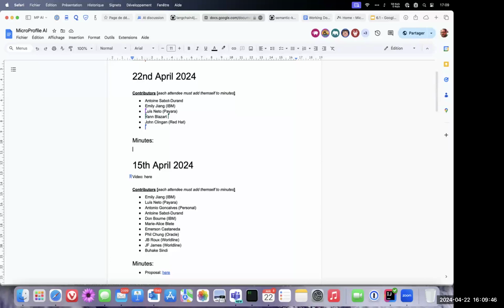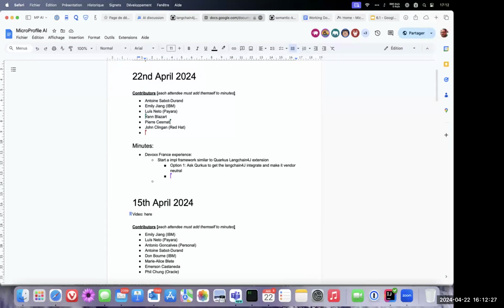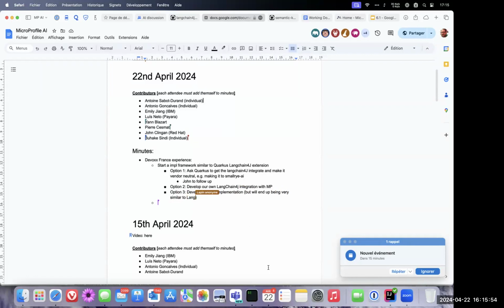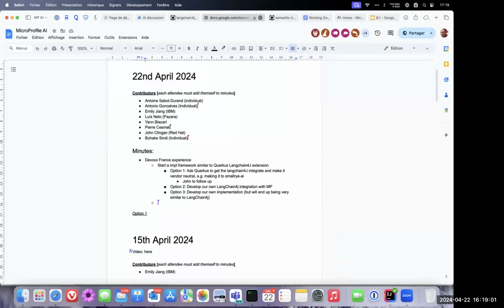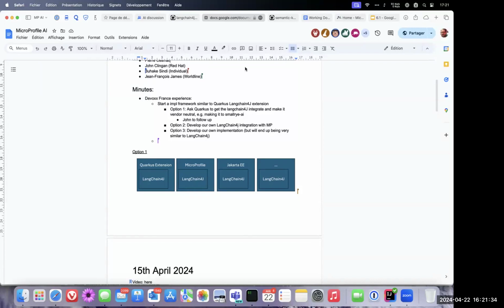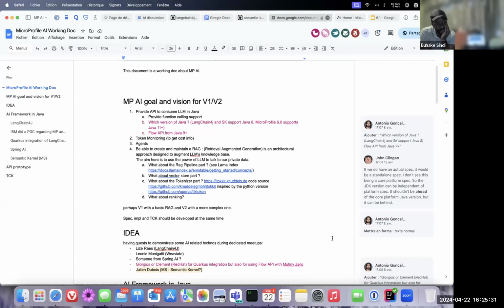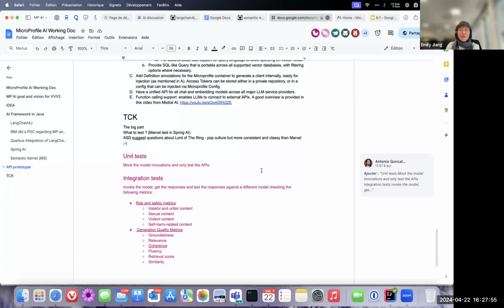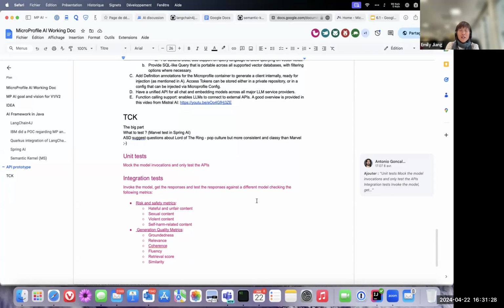April 22nd 2024 MicroProfile AI Meeting